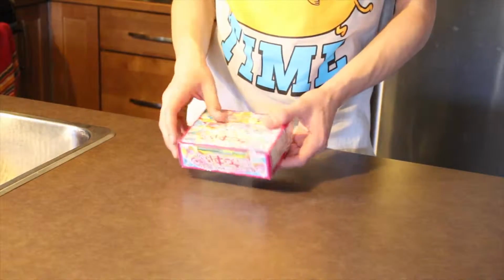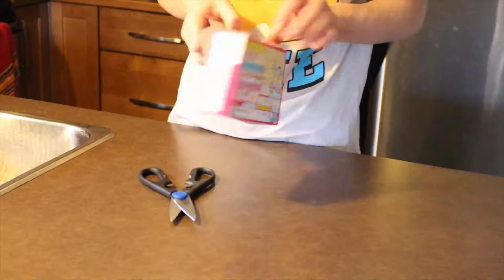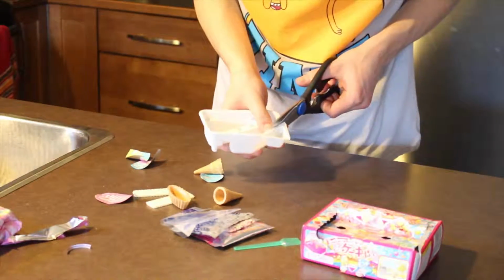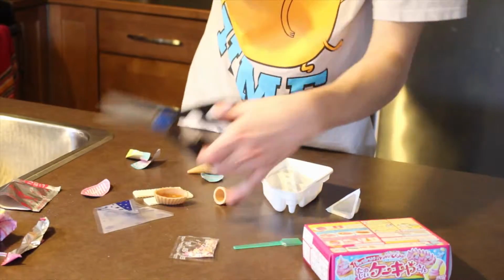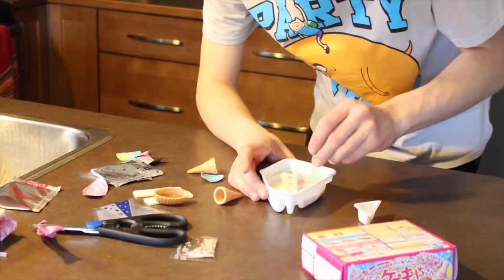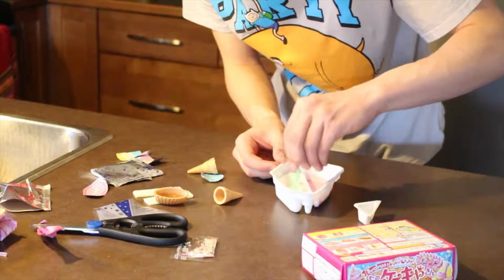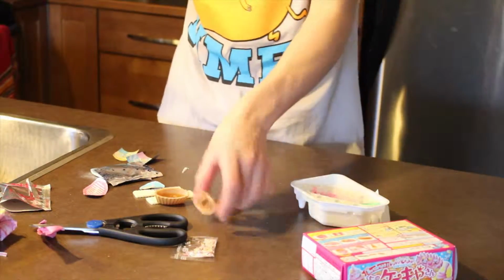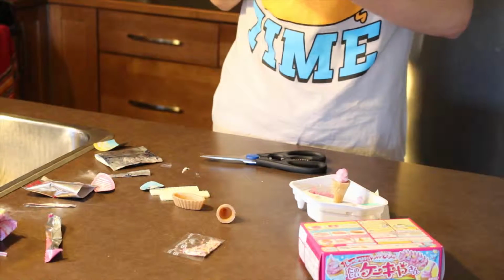POPIN' COOKIN ICE CREAM *FAIL* // Mitchell Martens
What would you like to see me do? Leave some comments down below!

Check out Royal_Canuck's channel here!